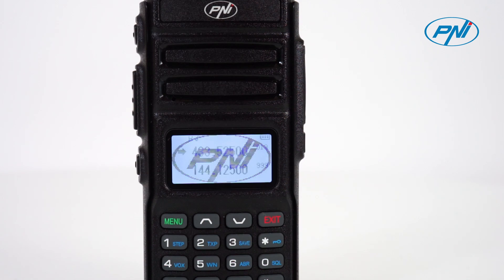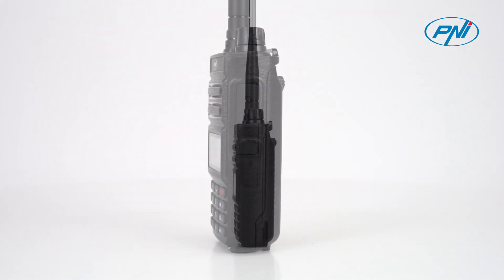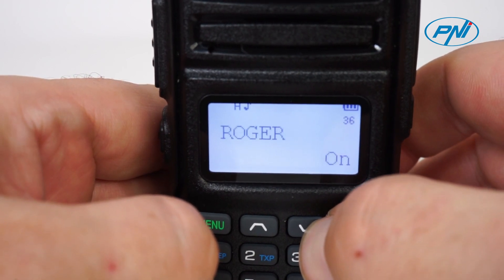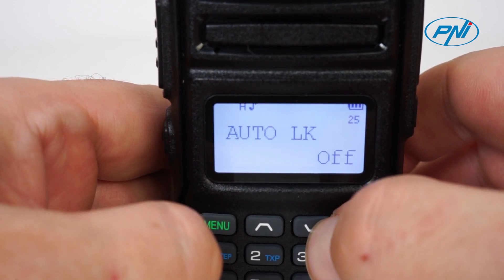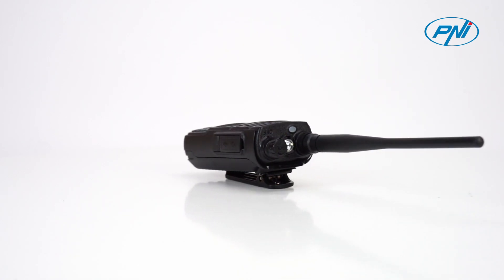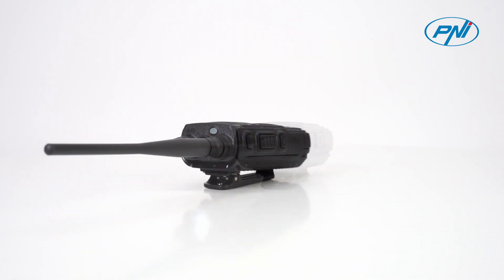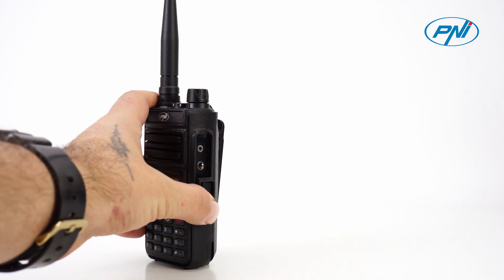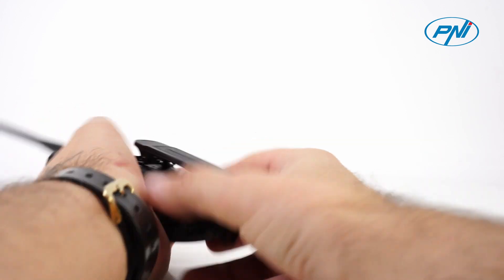Portable VHFUHF PNI P15UV dual band radio 144-146MHz / 430-440Mhz UK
Dual band VHF / UHF

PNI P15UV is a communication tool at anyone's fingertips. Broadcasting on VHF and UHF radio frequencies is possible only on the basis of a license to use radio frequencies or a broadcasting license. Reception in the VHF / UHF radio spectrum is free.

Frequencies for amateur radio are used for non-commercial purposes, message exchange, experimentation, self-training, private recreation, radio sports, etc.

PNI P15UV operates in the 144-146MHz (VHF) & 430-440MHz (UHV) frequency range.

Frequency mode (VFO) or channel mode (MR)

The radio operates in several modes: UHF-VHF, VHF-VHF, UHF-UHF, in frequency or channel mode. You can choose to display both frequencies or channels on the screen at the same time (depending on the operating mode).

Customizable functions

Desktop charger included

Attach the PNI P15UV station to the desk charger included in the package. Connect the charger power supply to a 230V power source. During charging, the LED on the charger turns red and turns green when the battery is fully charged.

The 1500mAh Li-Ion battery can also be charged by direct connection to a power source via the micro USB Type-C port on the battery.